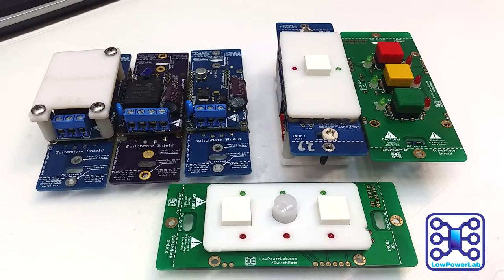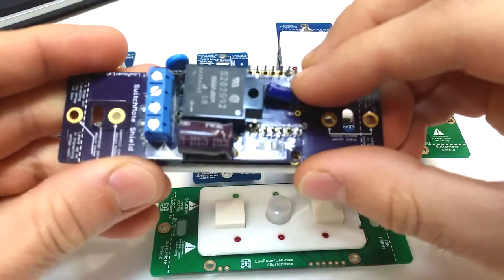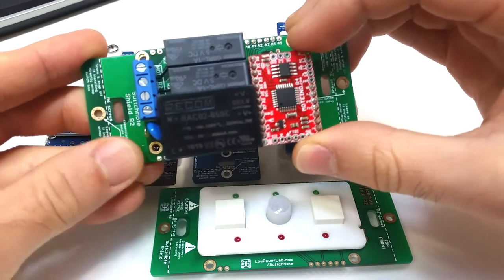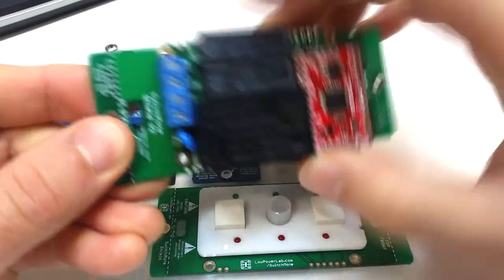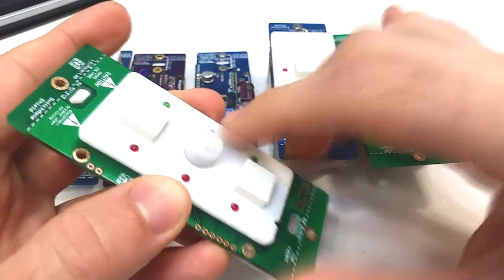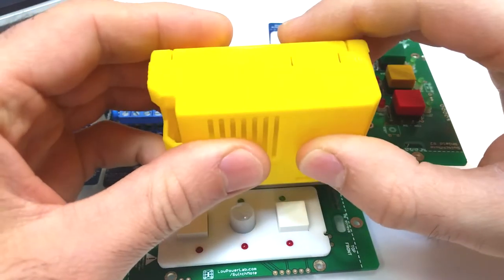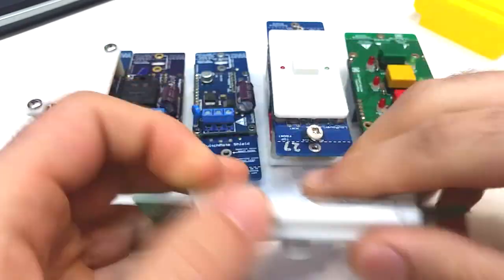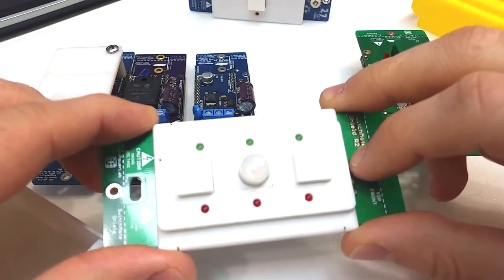SwitchMote overview and updates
Latest Switch features and development